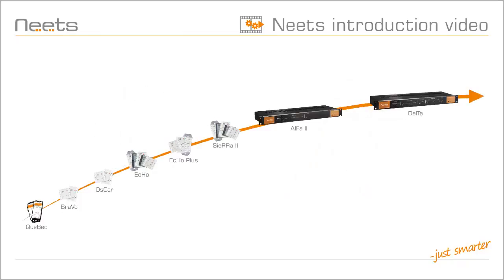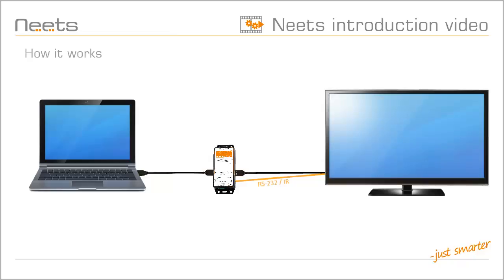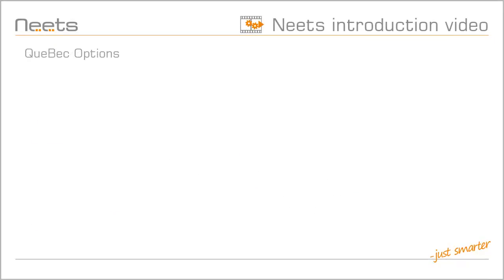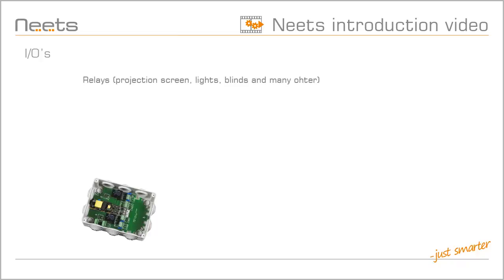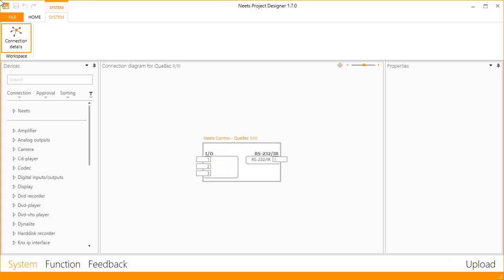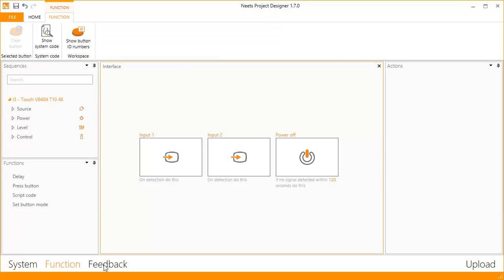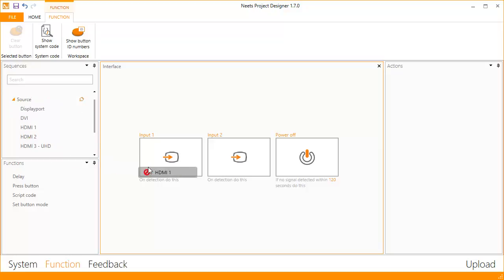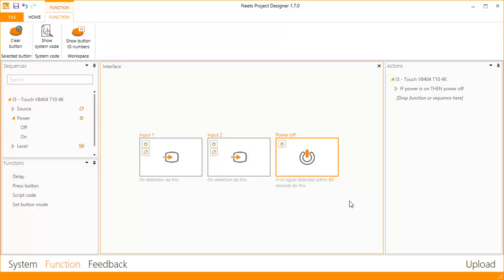Neets Control - QueBec (Introduction video)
QueBec options
I/O's